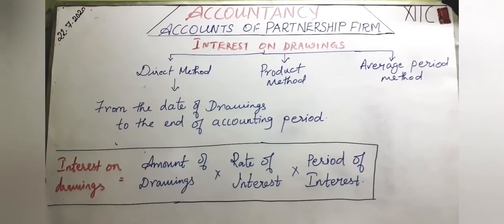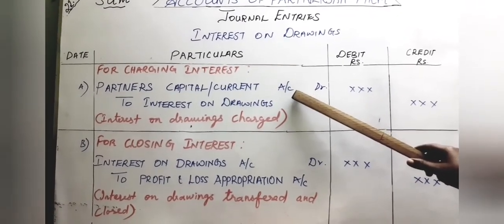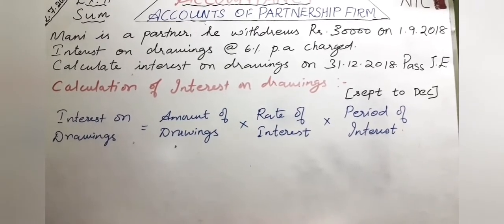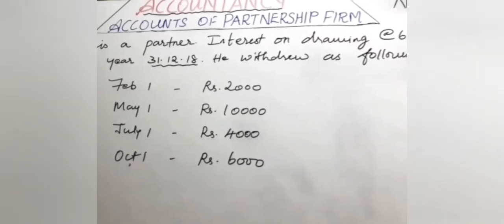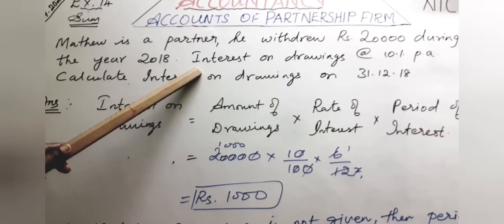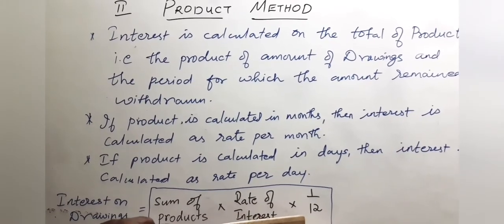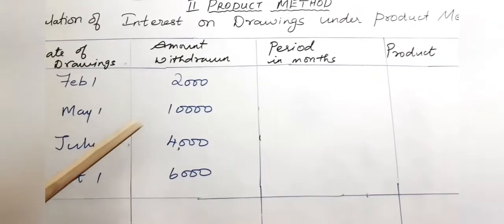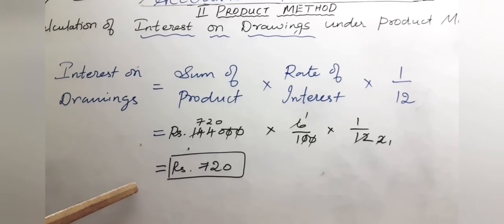12th Accounts, Partnership Firm, Ex:11,12,14,15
12th, Accounts,  UNIT-3, Ex: 11,12,14,15